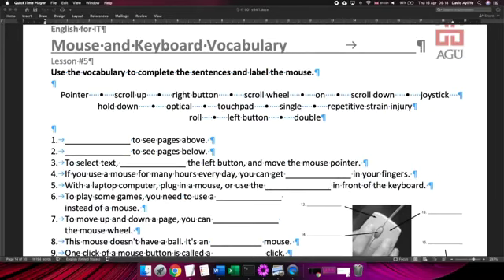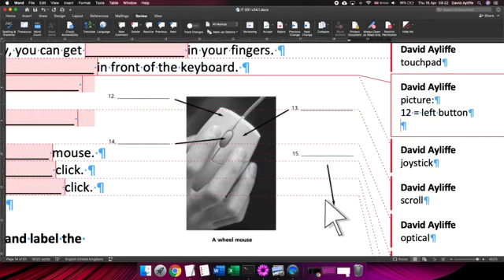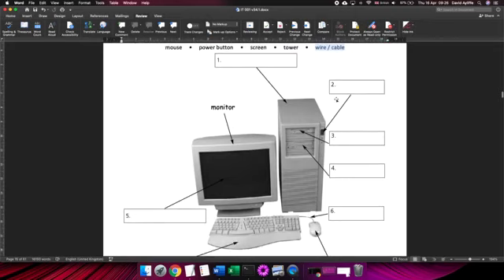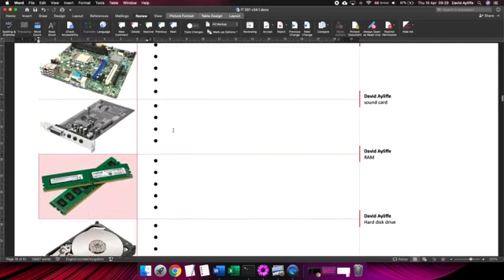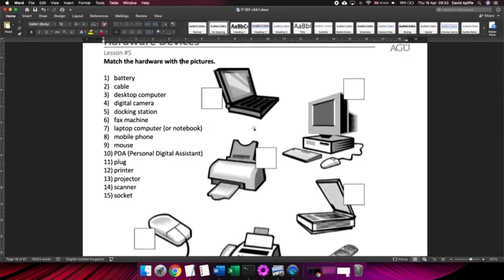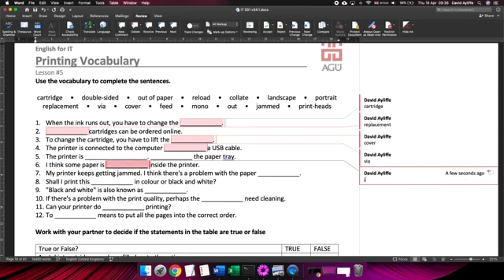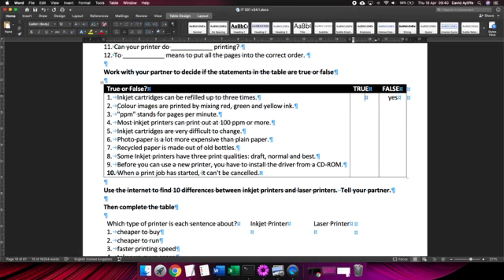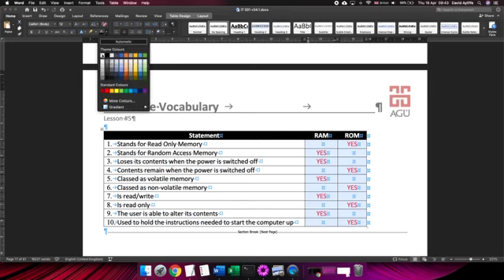Lesson #05 - Computer Hardware Vocabulary